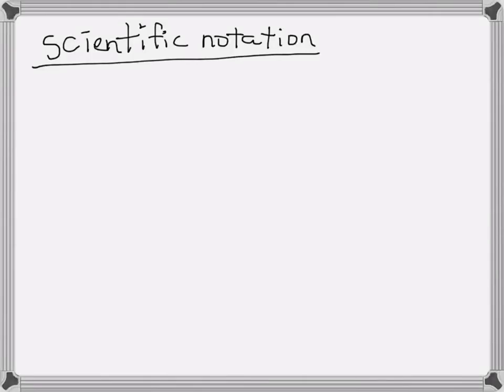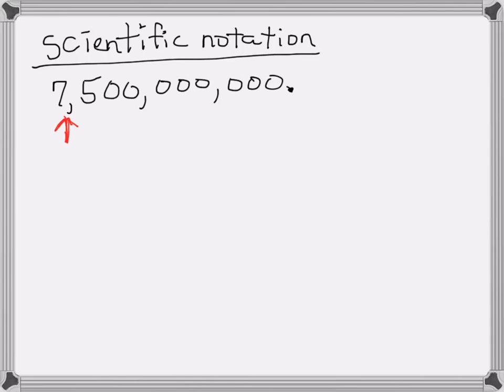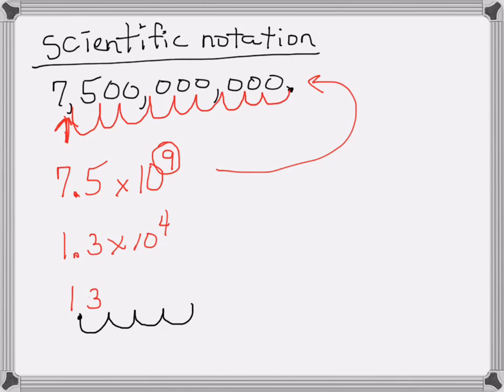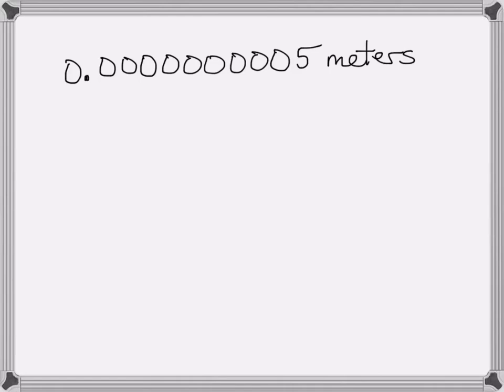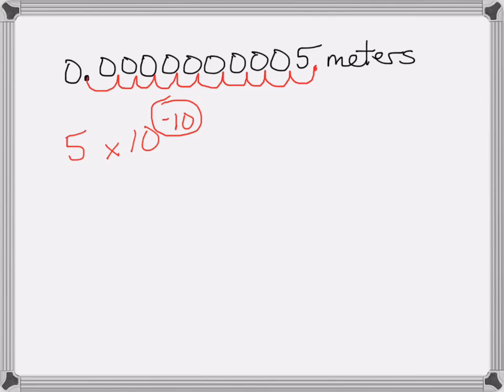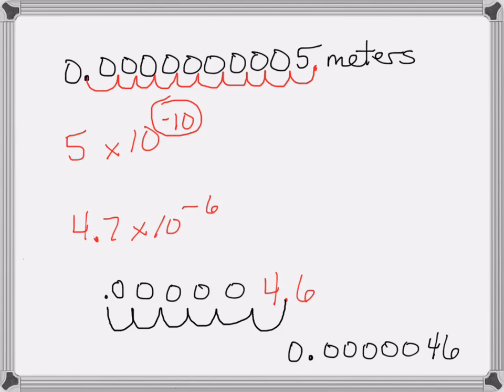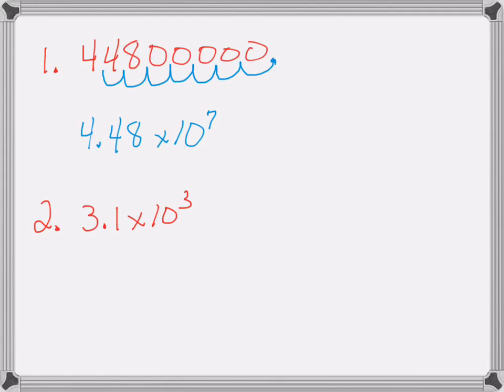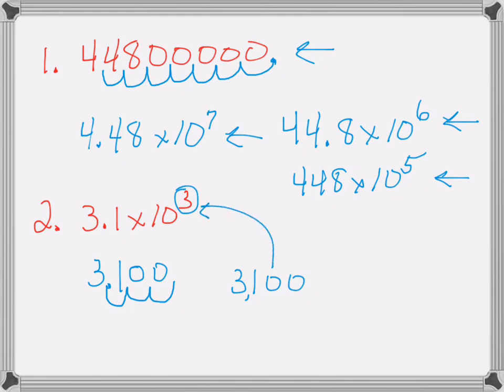Converting Numbers to Scientific Notation